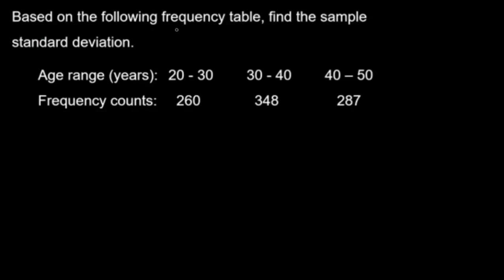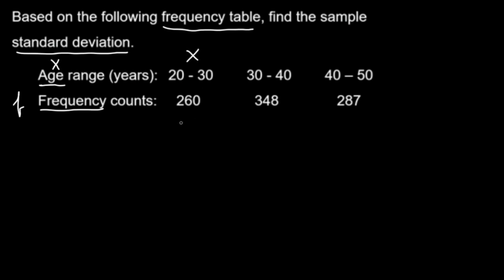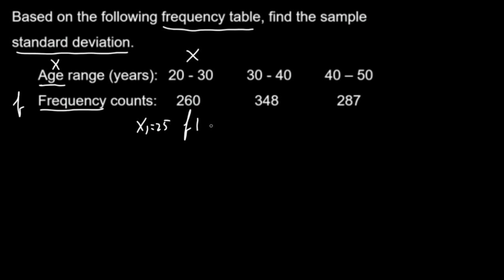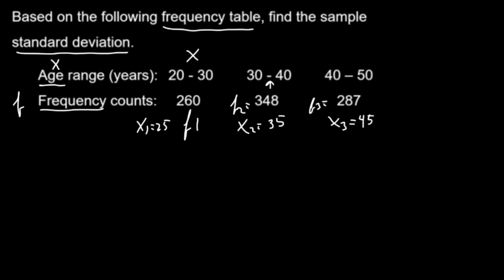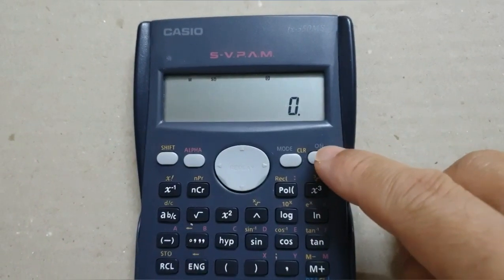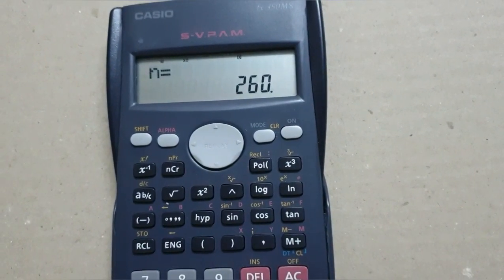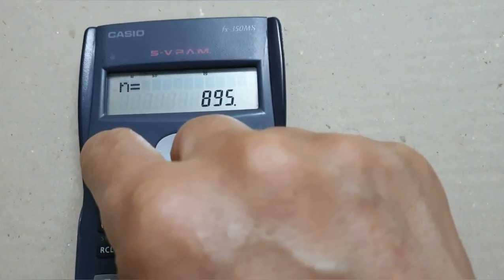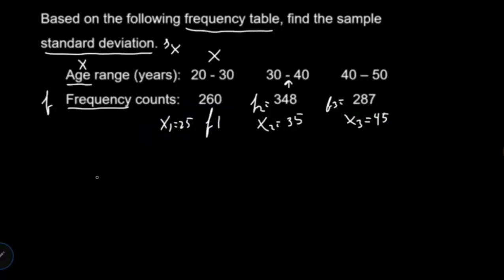Statistics: Frequency Distribution, Sample Standard Deviation